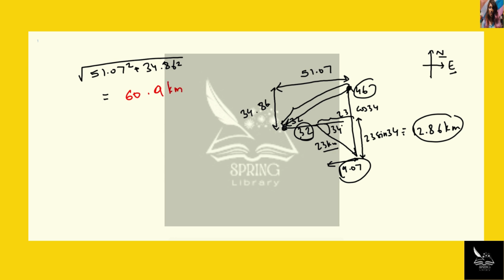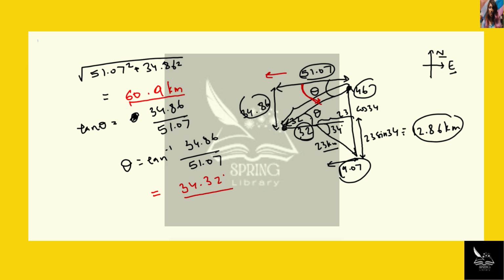You leave the airport in College Station and fly 23.0 km in a direction 34.0 south of east. You the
You leave the airport in College Station and fly 23.0 km in a direction 34.0 south of east. You then fly 46.0 km due north. How far and in what direction must you then fly to reach a private landing strip that is 32.0 km due west of the College Station airport